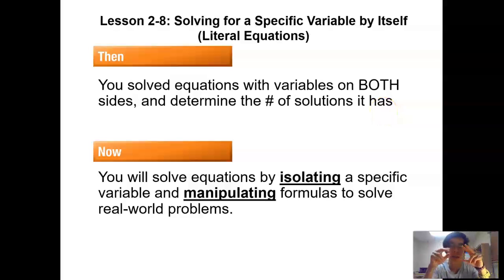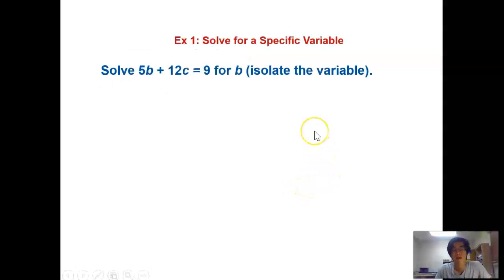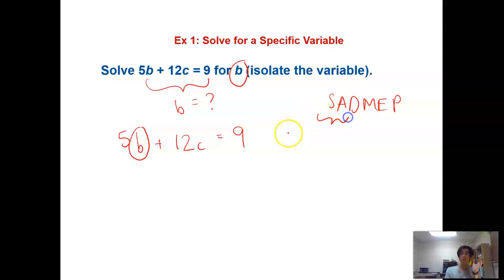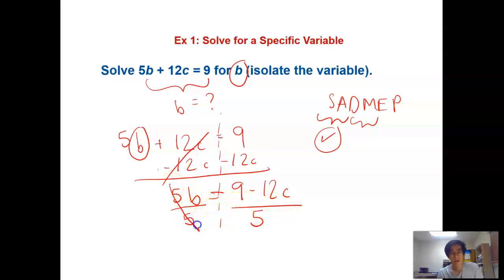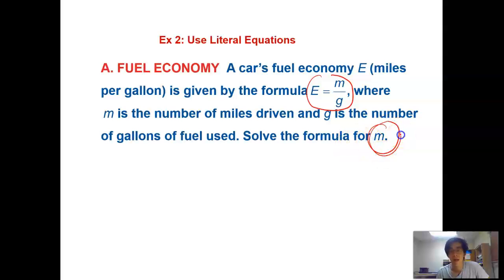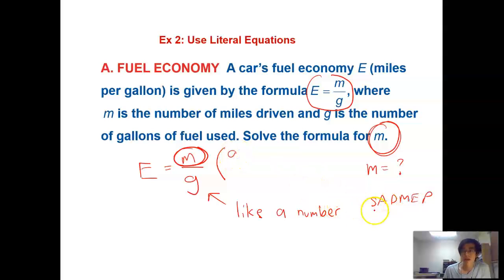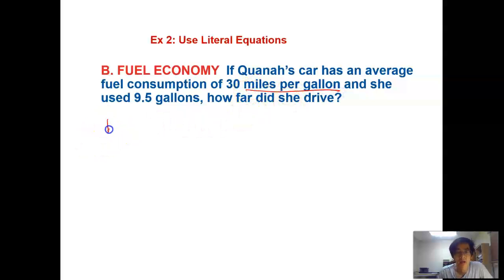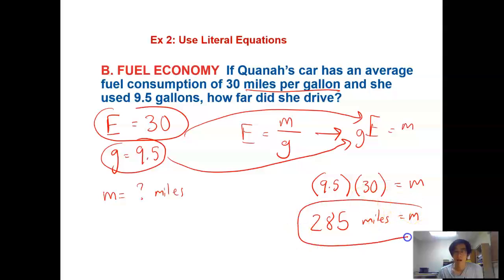2-8: Solving for Specific Variables & LIteral Equations